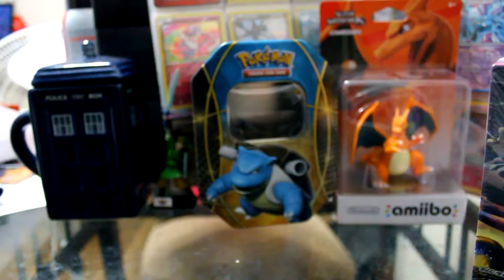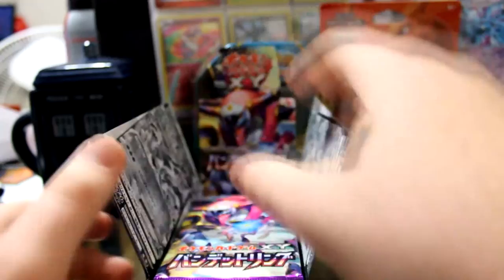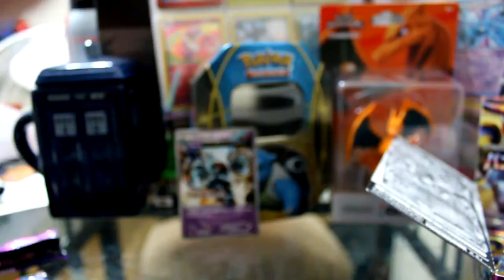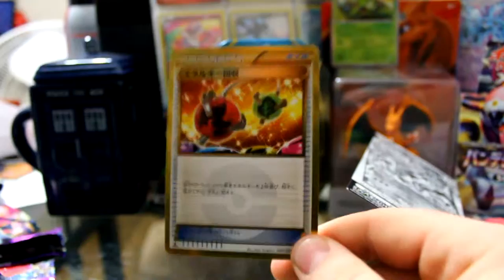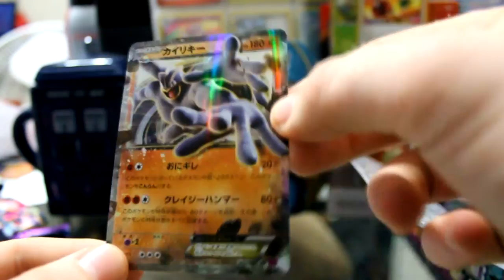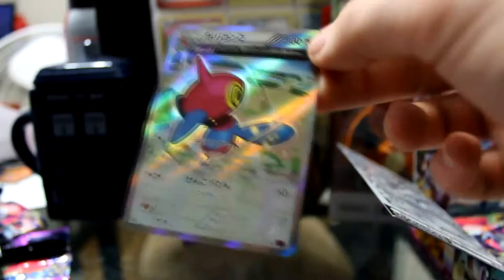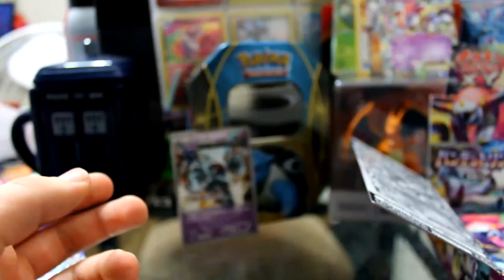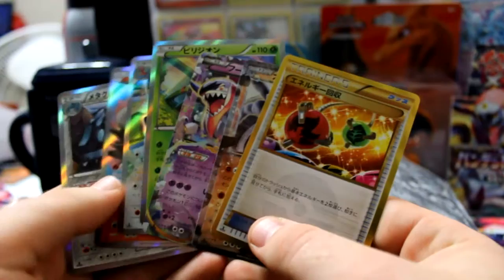Opening A Bandit Ring Booster Box Part 1